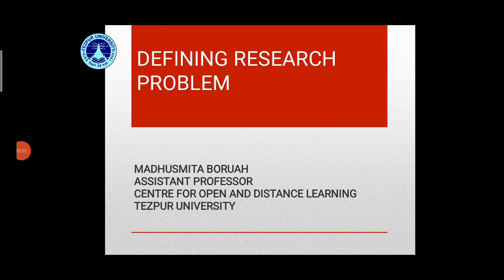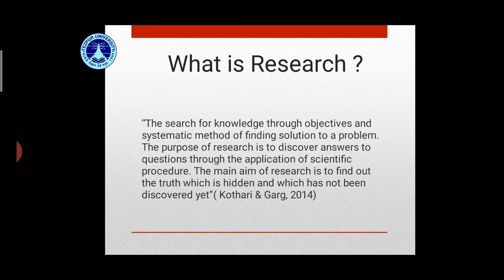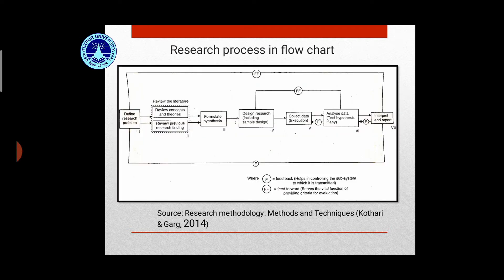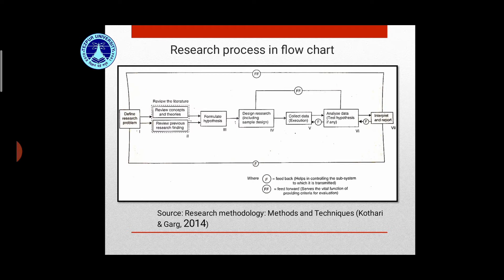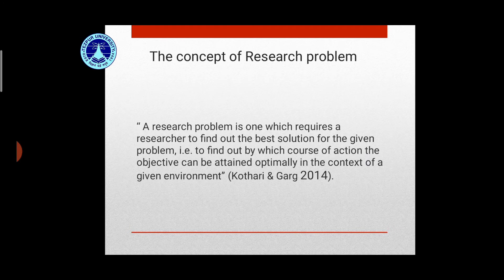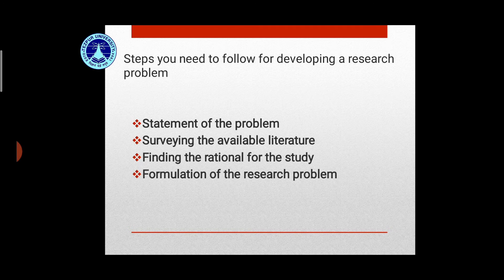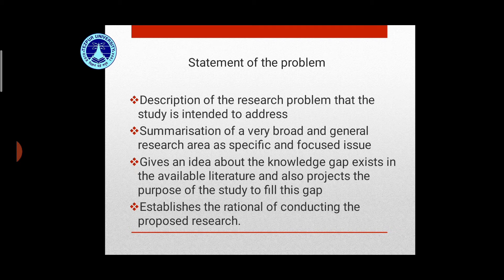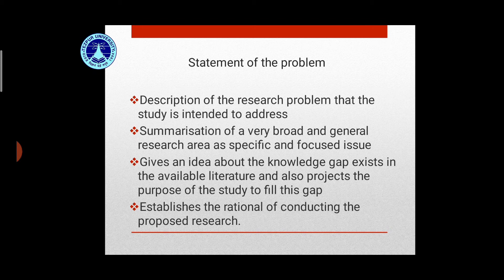Defining Research Problem | Ms. Madhusmita Boruah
This lecture is based on the meaning and concept of research problem.
Defining a research problem is the first step of conducting research. It refers to a particular issue or phenomenon a researcher inquires into through systematic and scientific methods. This lecture explains different aspects of developing a research problem.

Target Audience: Undergraduate & Postgraduate Students of Mass Communication
Published by: Centre for Open and Distance Learning (CODL), Tezpur University